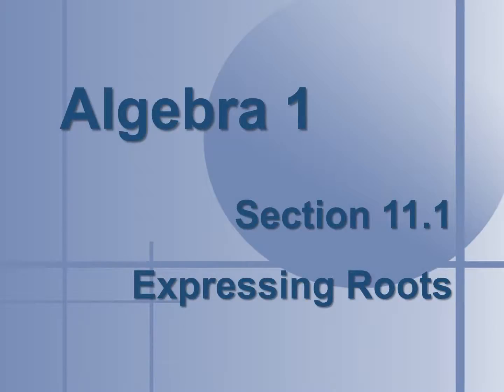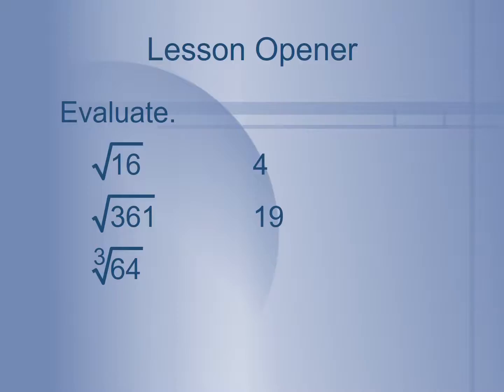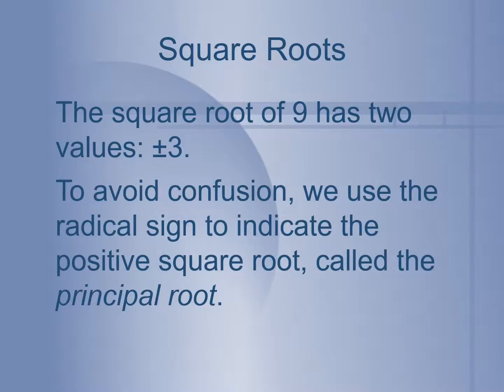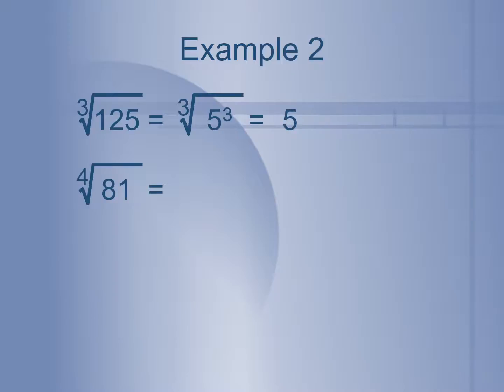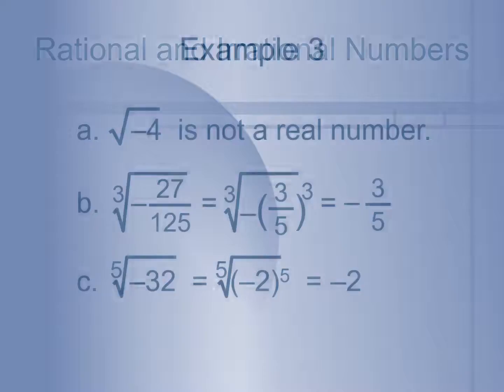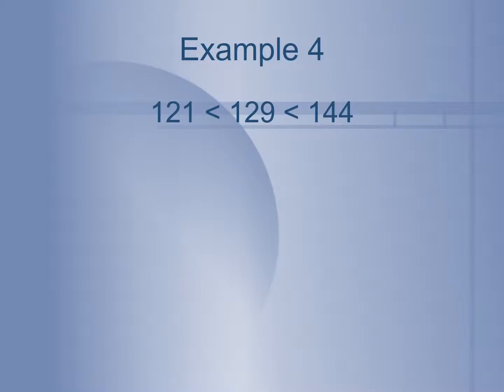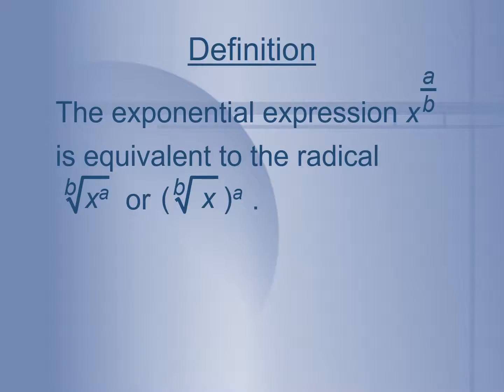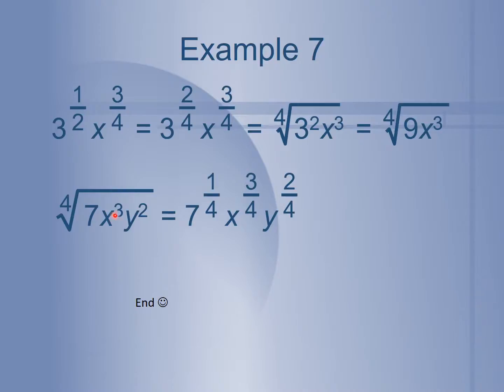Expressing roots (Algebra 1 11.1)